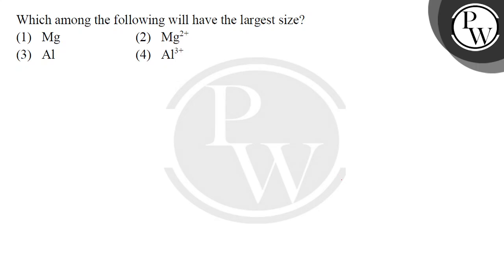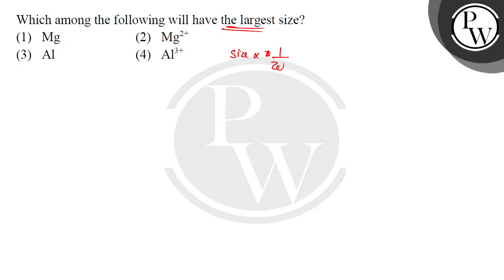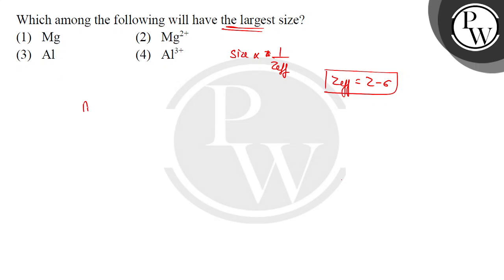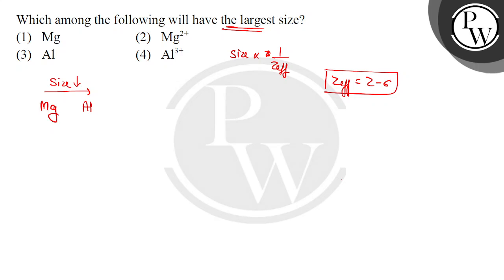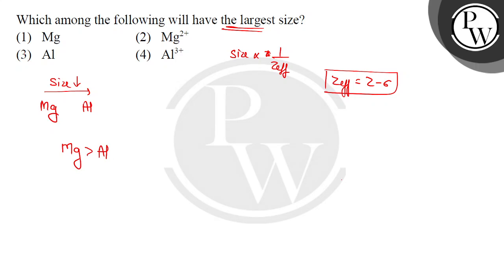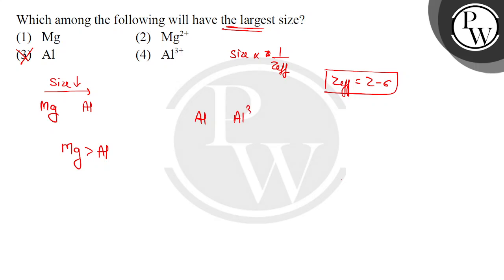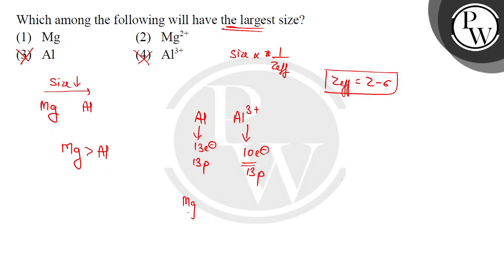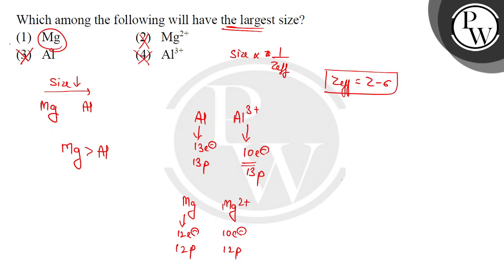Which among the following will have the largest size?....